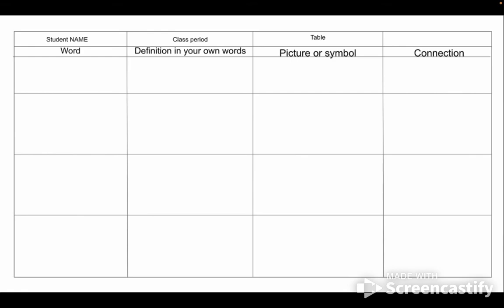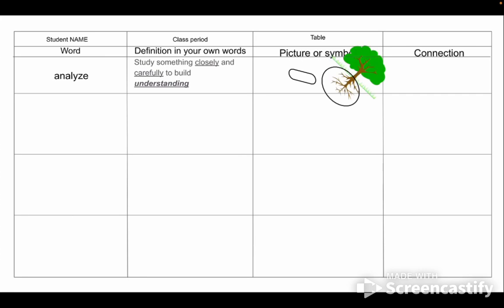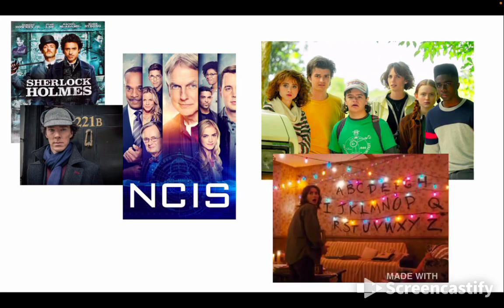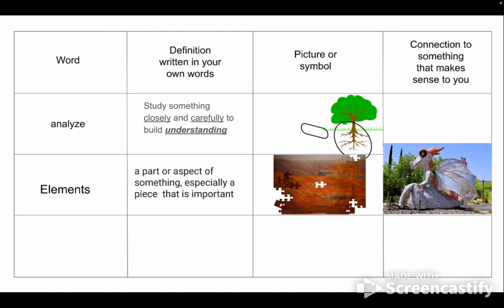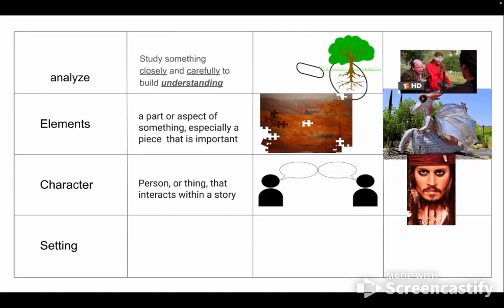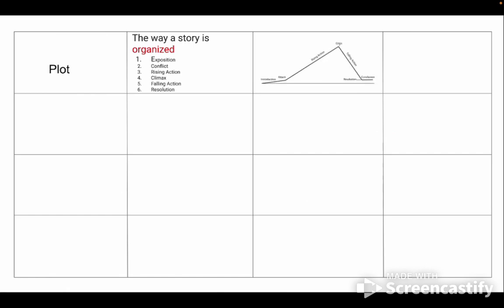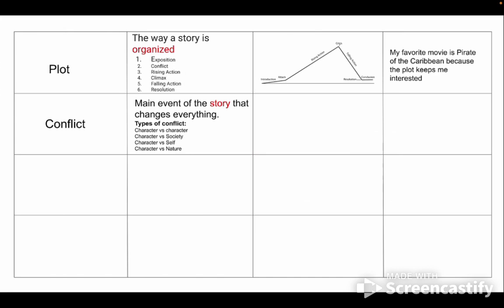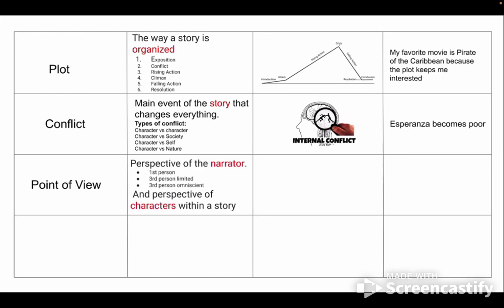Elements of a Story Vocab